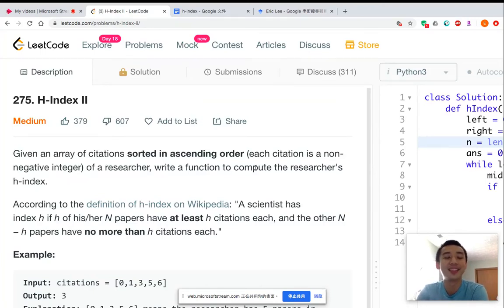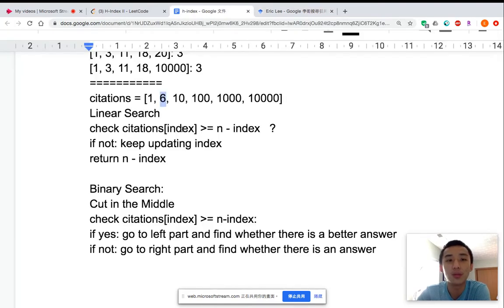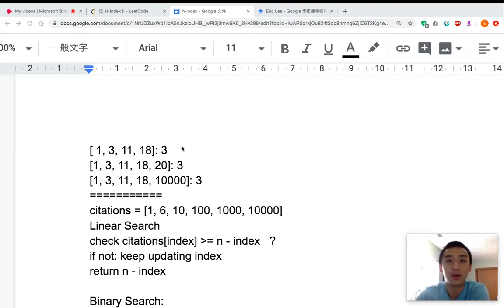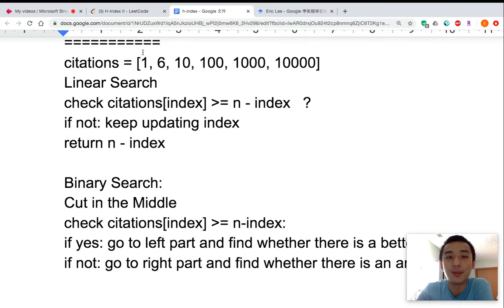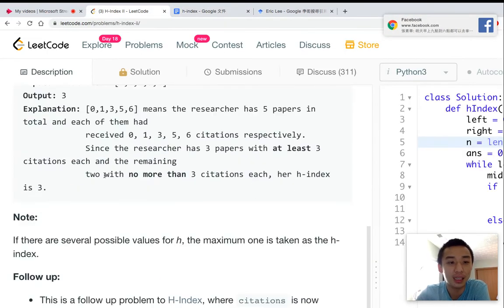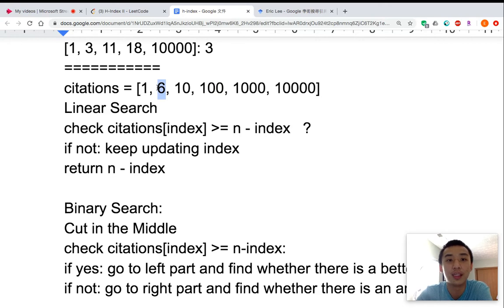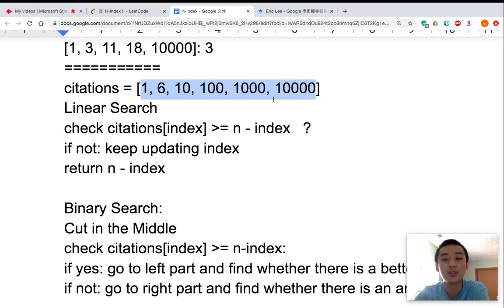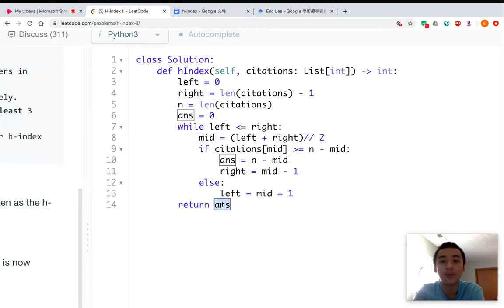LeetCode 275. H-Index II | python